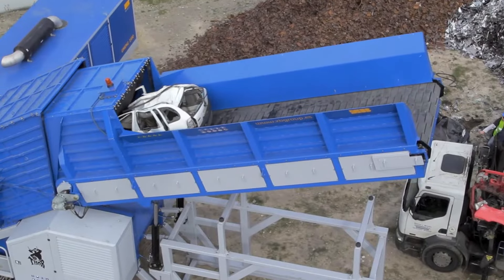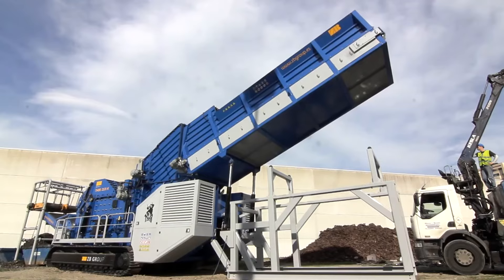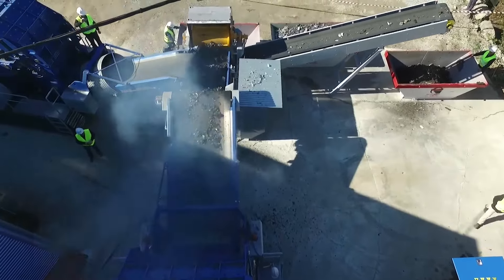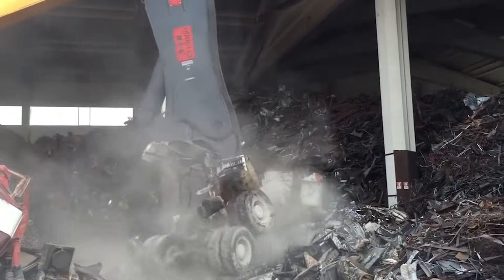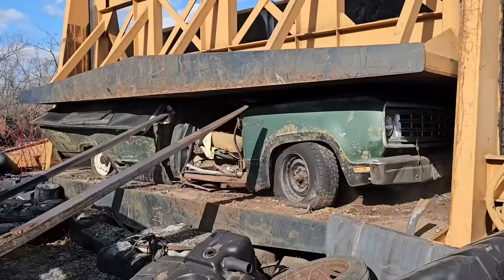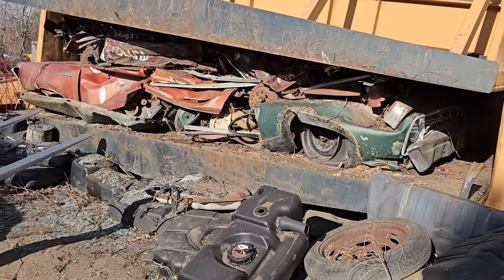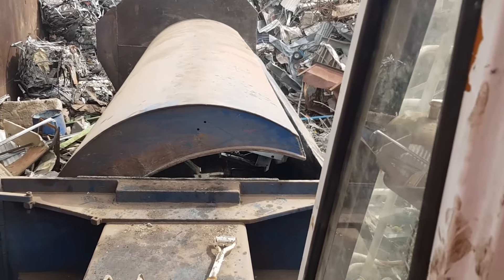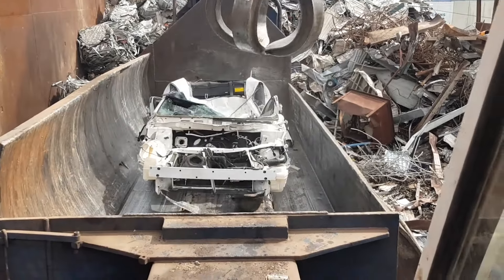JUNKYARD Giants – The Ultimate RECYCLING Showdown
Chapters:
00:00 Overview
00:58 Hammermills
03:22 Dismantling Excavators
06:07 Pancake Crushers
08:35 Balers
10:49 Like and Comment